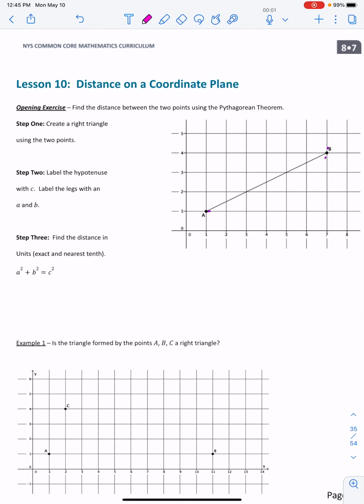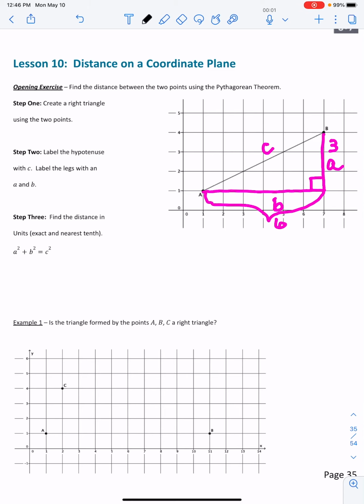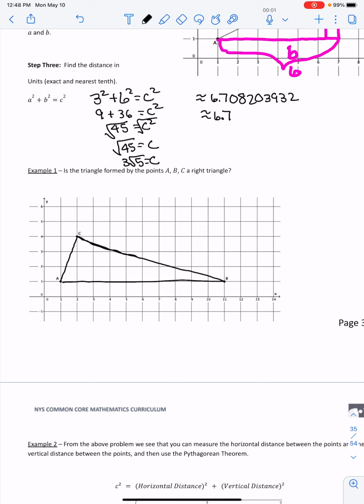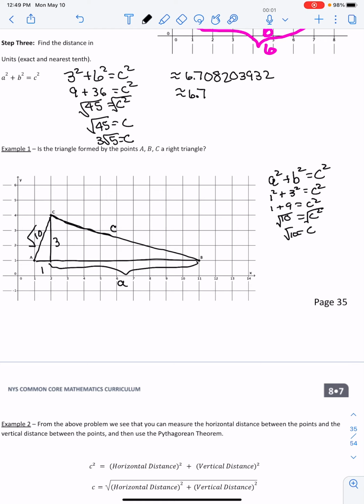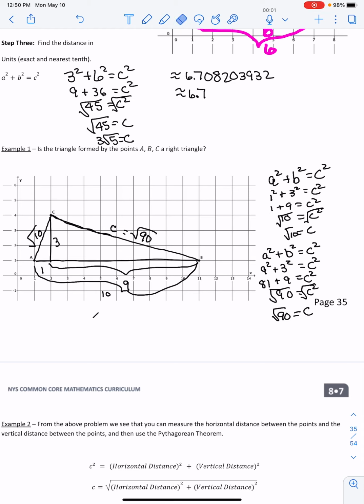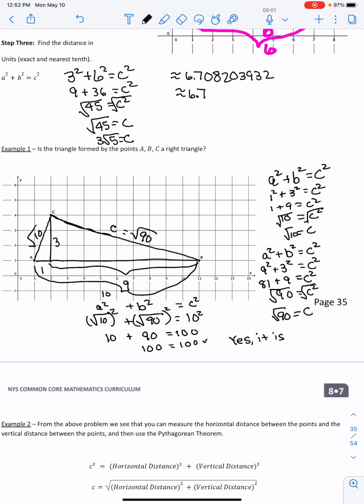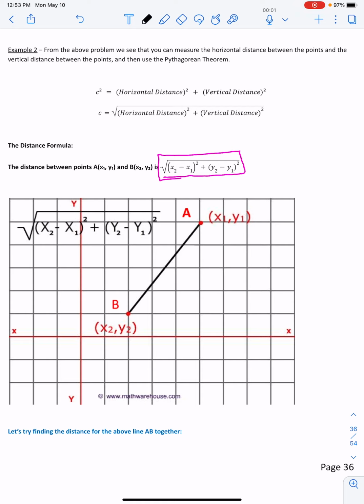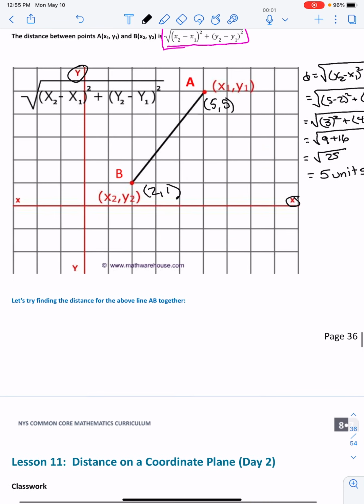Module 7 Grade 8 Lesson 10